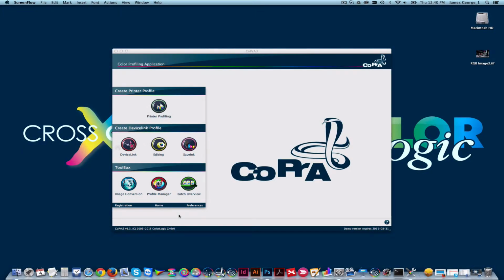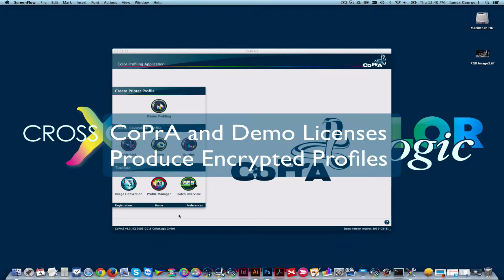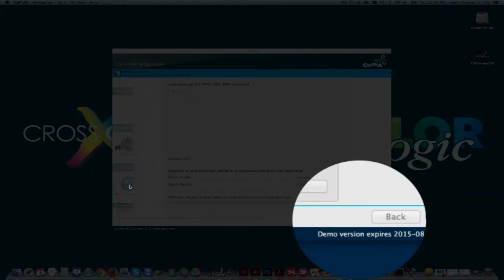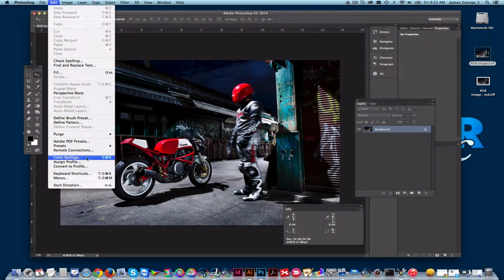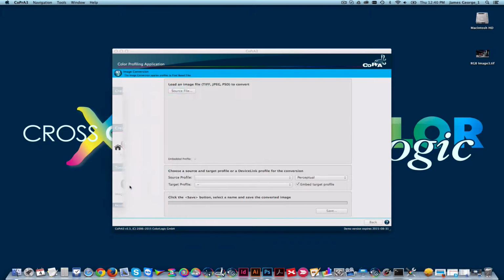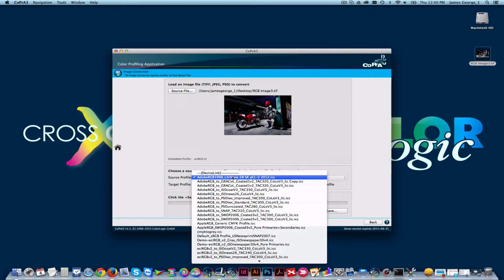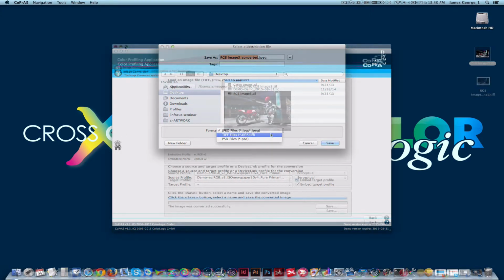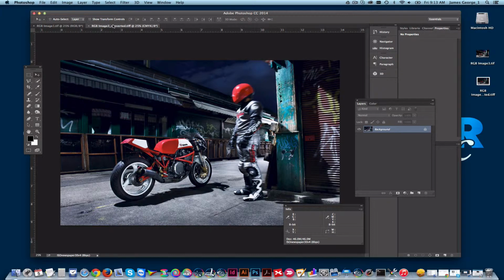Using ColorLogic's CoPrA's Image Conversion tool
ColorLogic's CoPrA Image Conversion tool for converts image files with DeviceLink color profiles, printer profiles, abstract profiles and multicolor profiles.